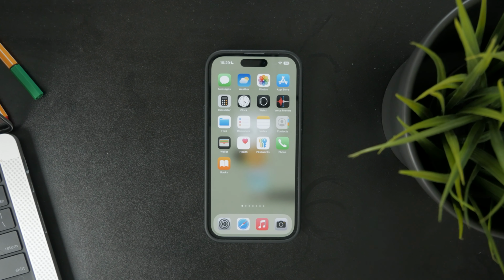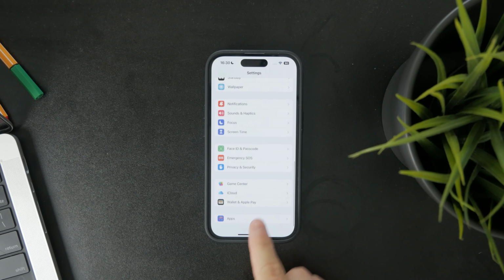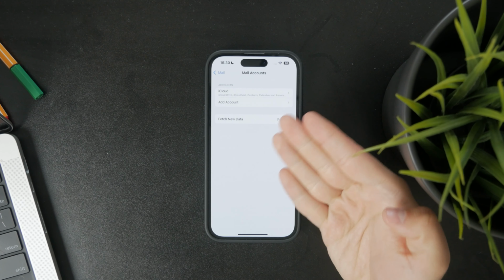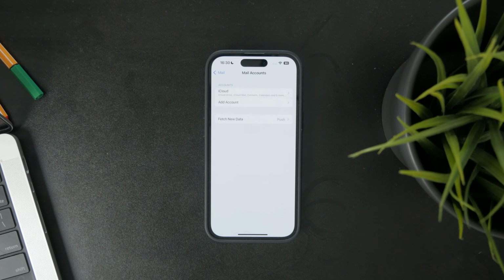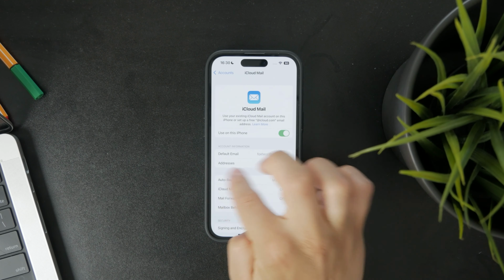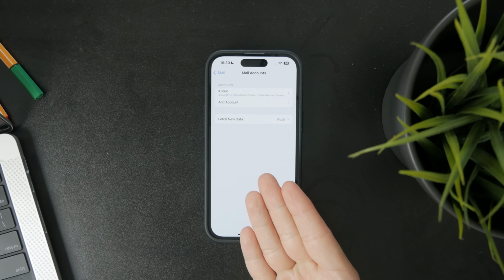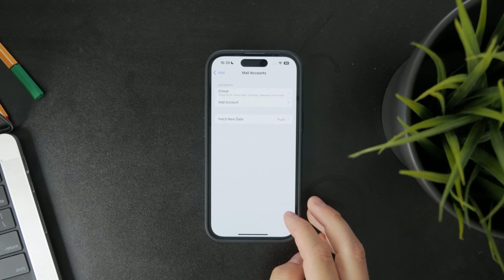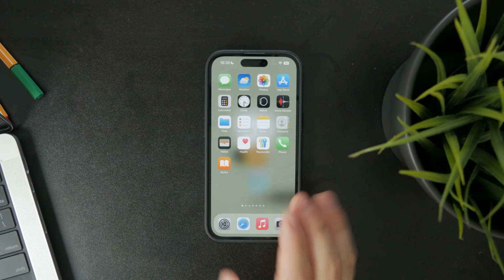How to Remove Google Email from iPhone (tutorial)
Need to remove your Google email from your iPhone? In this quick tutorial, I’ll show you how to delete your Gmail account from the Mail app or Settings so it’s no longer synced to your device!